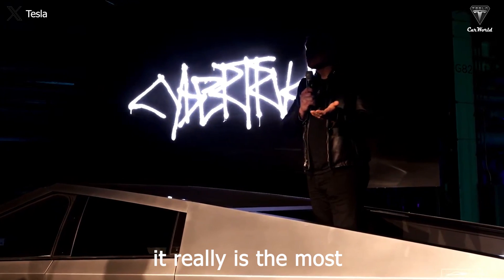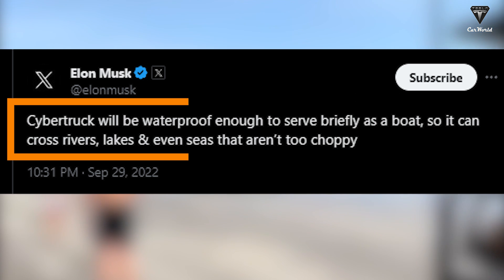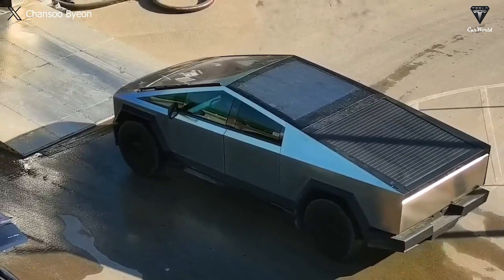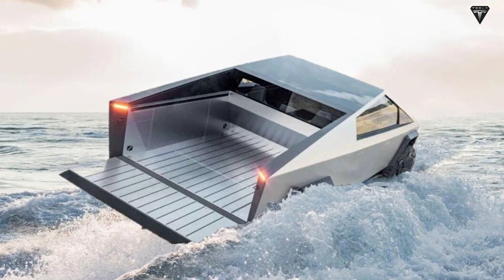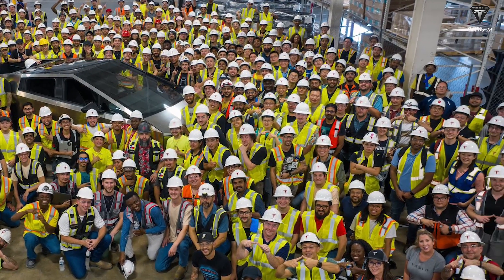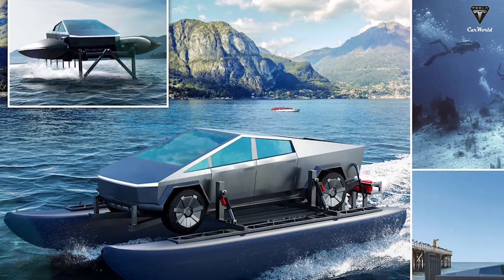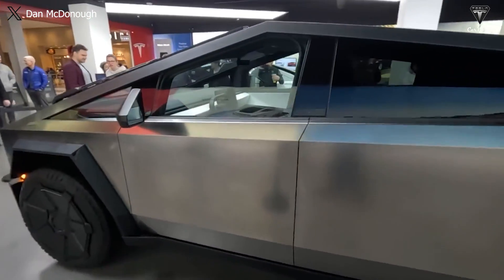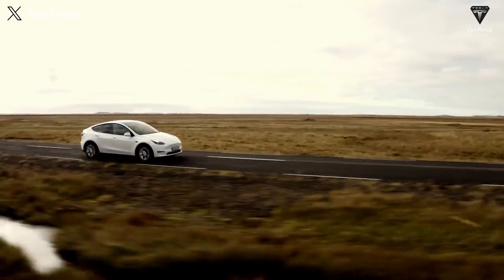Elon Musk Emphasized INSANE Cybertruck's Water Resistance and Why NOT showing Floating Mode!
Introduction:
🚗💦 Unlocking the Secrets of Tesla's Cybertruck: Water Resistance and Floating Mode! 🌊🔧
Welcome to a deep dive into the groundbreaking features of Tesla's Cybertruck. In this video, we explore the exceptional water resistance capabilities and the much-anticipated "Floating Mode." From Elon Musk's bold promises to in-depth tests, join us on an exploration of what makes the Cybertruck a true engineering marvel.
Summary:
💧 Water Resistance Spectacle:
Dive into the remarkable water-resistant capabilities of the Cybertruck showcased on the shores of Aransas, Texas. Elon Musk's vision of a truck that can briefly serve as a boat unfolds in a spectacular plunge into the sea, challenging conventional expectations.
🛑 Why the Silence on Floating Mode?
Uncover the mystery behind Tesla's decision not to announce the "Floating Mode" during the Giga Texas delivery event. We dissect potential reasons, from the perfectionist approach to testing timelines, and explore how the Cybertruck stacks up against other electric trucks.
🌐 Corrosion Resistance and Stainless Steel Mastery:
Delve into the corrosion-resistant nature of the Cybertruck's 30X stainless steel alloy. Learn why concerns about rust after exposure to saltwater are unwarranted and discover the meticulous design that contributes to the Cybertruck's ability to wade through water without fear.
🔧 The Fortification of Battery Packs:
Unravel the complexity of Tesla's battery packs and the impressive measures taken to fortify them against water infiltration. From polyurethane adhesive to layers of protection, understand why the Cybertruck's 4680 battery packs are virtually impenetrable.
🤔 Why No Floating Mode Announcement?
Speculate with us on the potential reasons behind Tesla's decision to keep the "Floating Mode" under wraps. Could it be a meticulous testing process or the absence of specialized tires? We explore various theories and look ahead to possible updates in 2024.

02:37  How important is Cybertruck water resistance?
09:29 Why didn't Tesla announce Cybertruck Floating Mode?